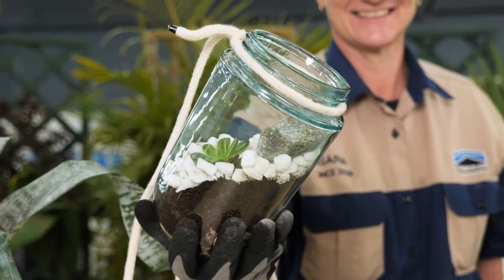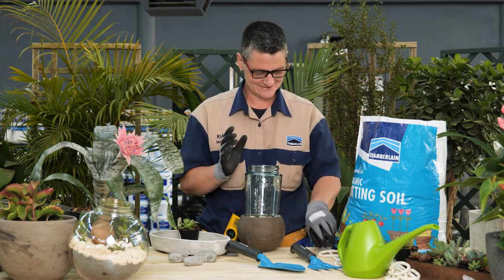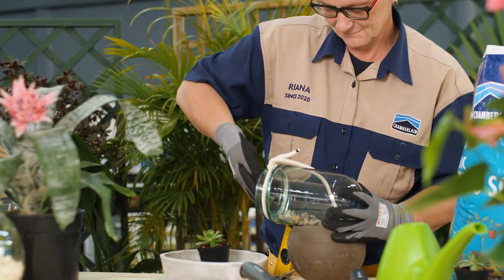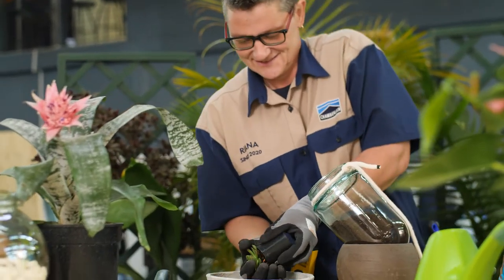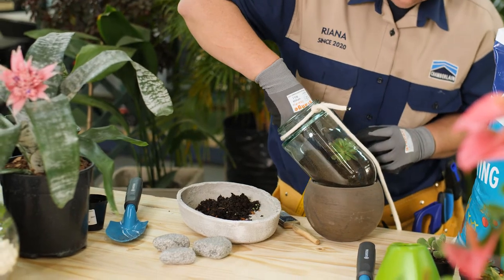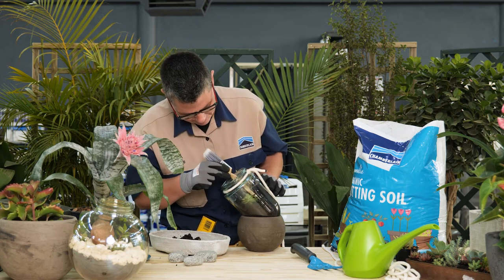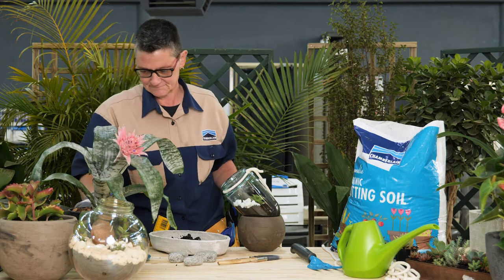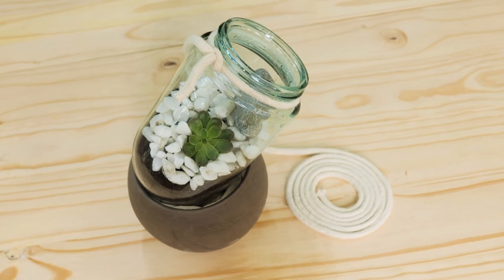How To Build a Terrarium - With Chamberlain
Sometimes you simply want to enjoy the benefits of a garden without having to mow, prune, and fertilise. Watch this video on how you can build your own Terrarium and browse our site to for hand tools you’ll need. They are popular thanks to their fuss-free maintenance, beauty, and minimal space requirements, meaning they're also good options for those who want to garden but lack the outdoor space!

Chamberlain - famous for hardware and paint since 1903!